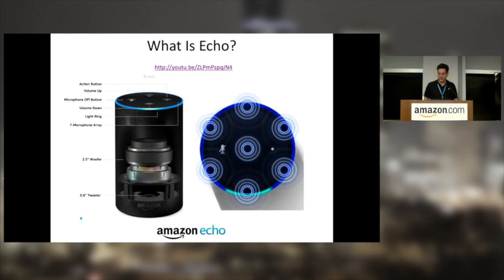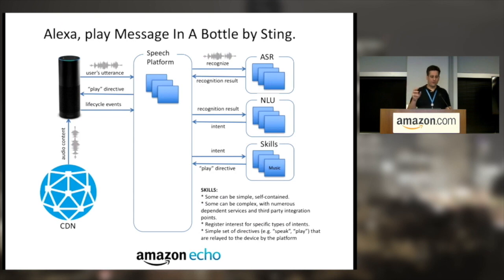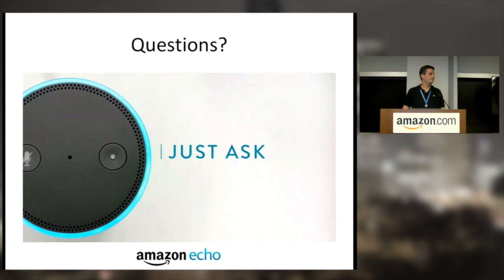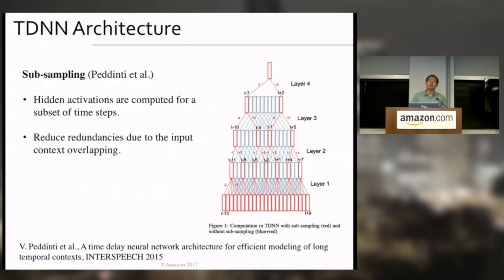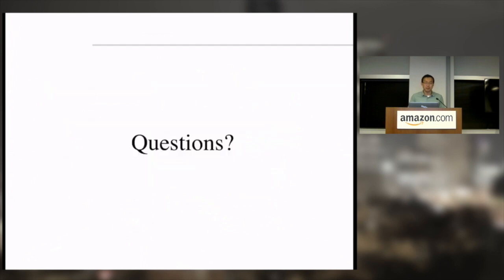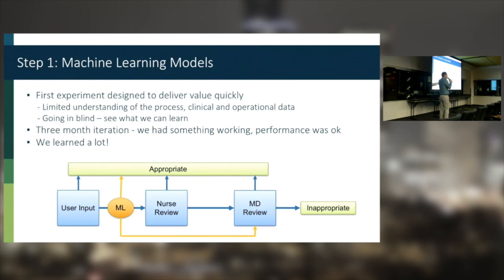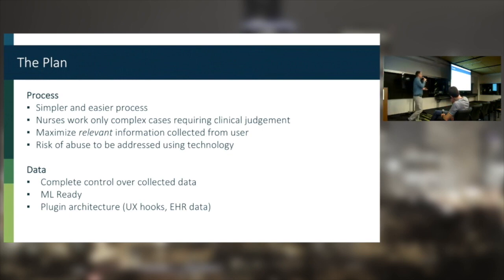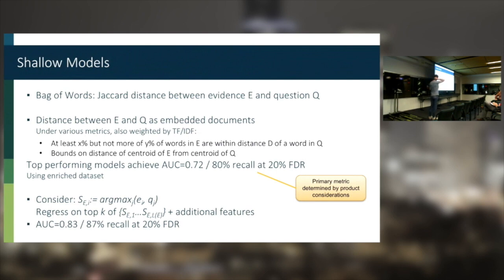Machine Learning in Production meetup, October 2017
Alexa architecture and wake word, eviCore healthcare